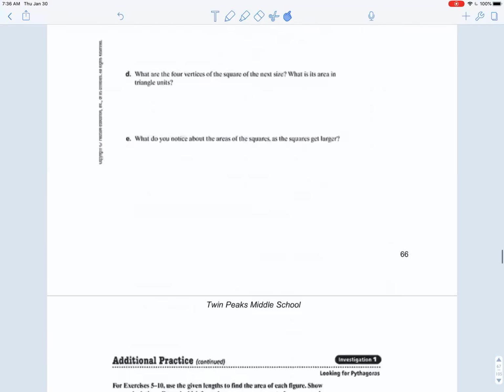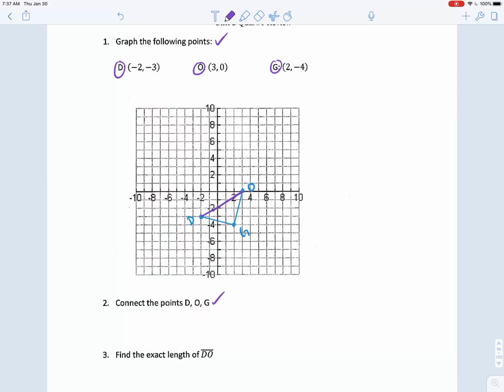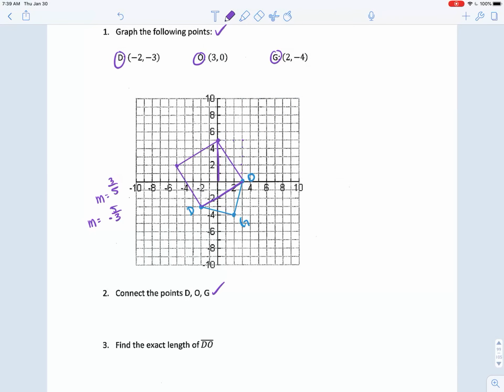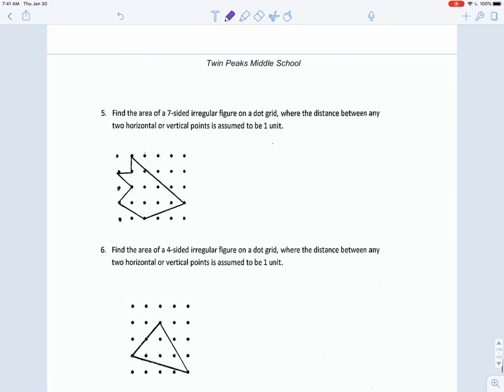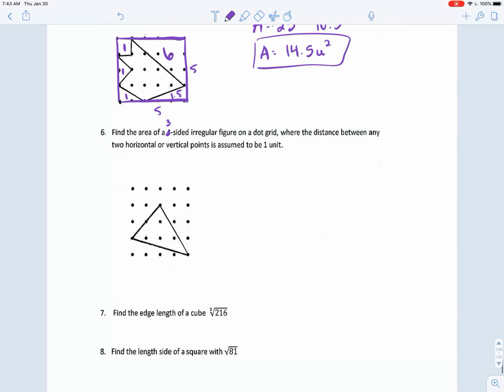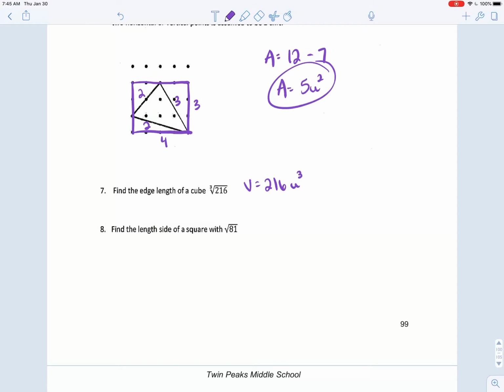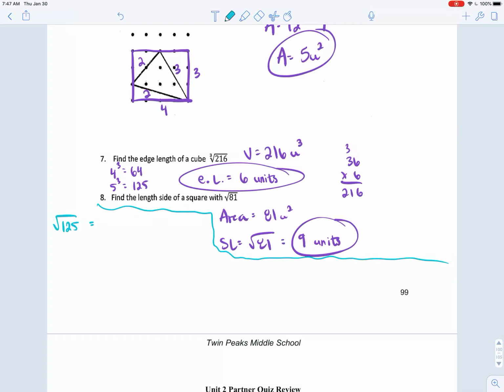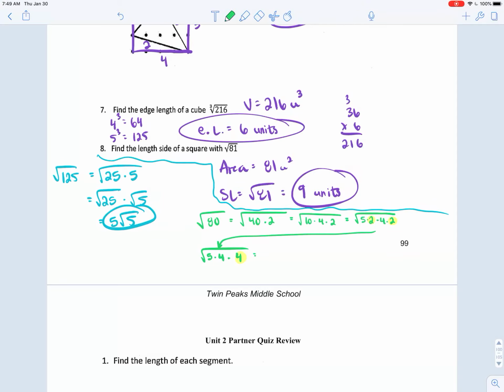Math 8 LFP Quiz Review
In this video, I walk through p. 98-99 in your workbook.